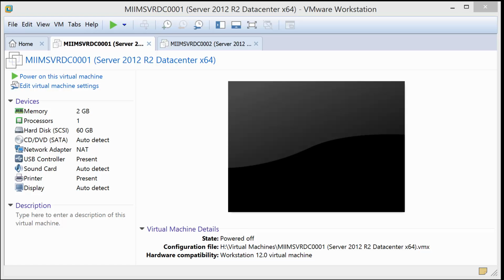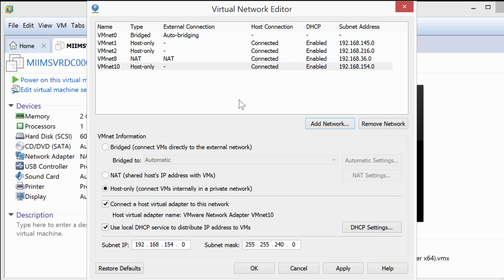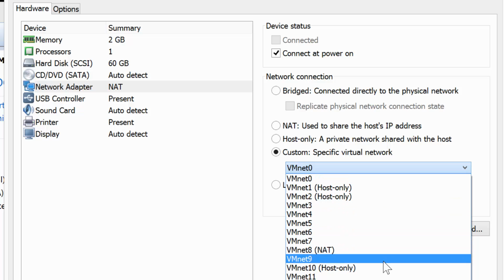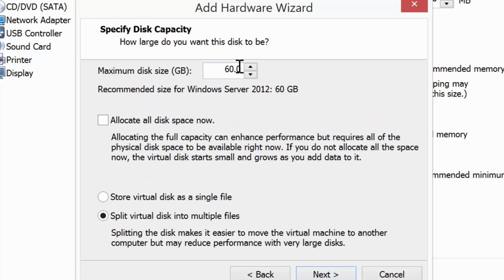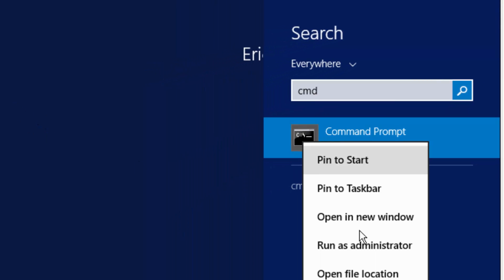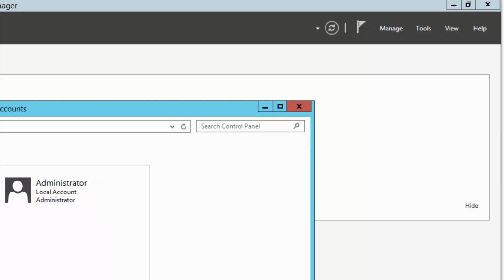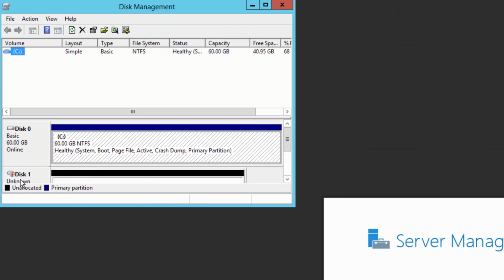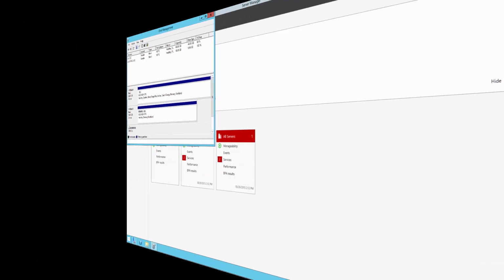Configuring VMware Pro 12 and Virtual Servers for Active Directory Lab Install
This video demonstrates how to configure VMware 12.0 Pro with a virtual network for use with virtual machines to separate a "Lab" environment from other machines that may be influenced by DNS and DHCP. We also create new virtual drives, instantiate the default Administrator account, and initialize the virtual disks preparing for Active Dirctory Install